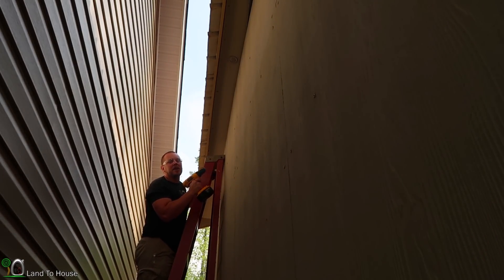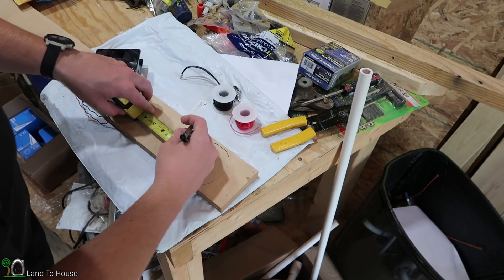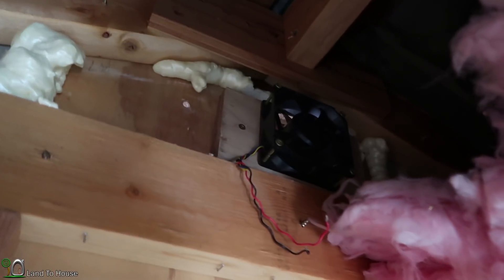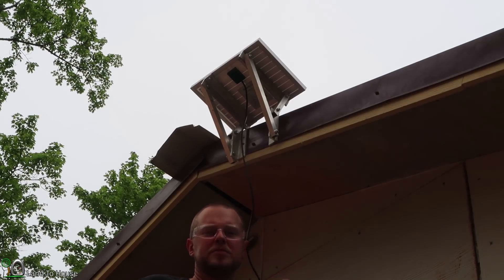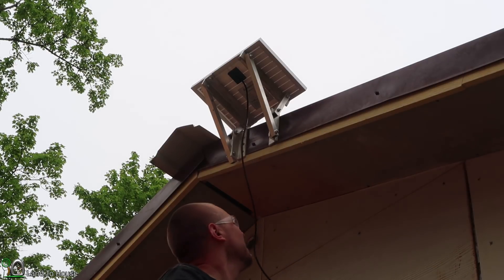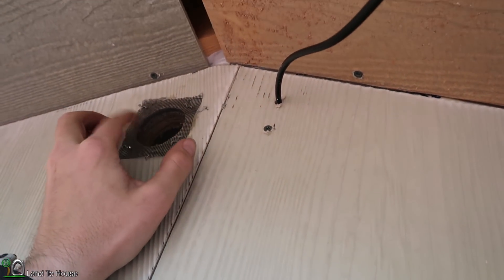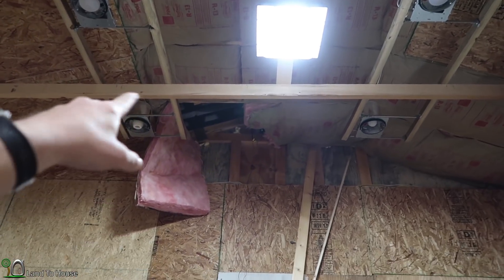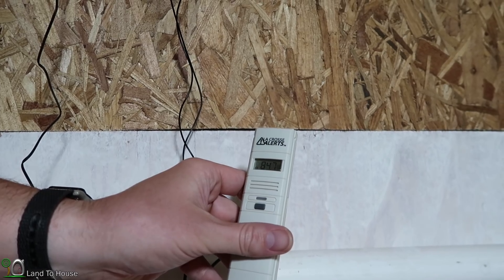Solar Powered Attic Fan - Build a Workshop #57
The attic space in the shop was reaching temperatures of over 130 degrees. This was causing condensation inside the shop along the bottom of the insulation. Not good at all. In this video I install a solar panel with computer cpu fan. This pulls the hot air out of the attic and fills it with cooler air from the soffit vents.

My main camera: